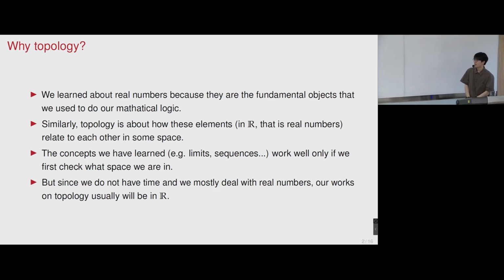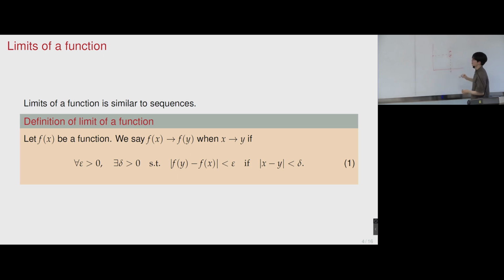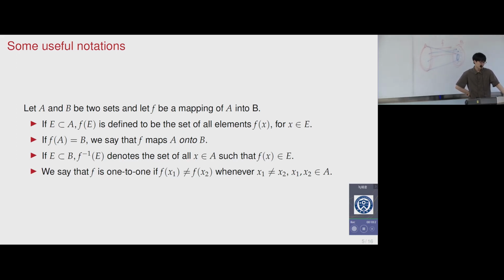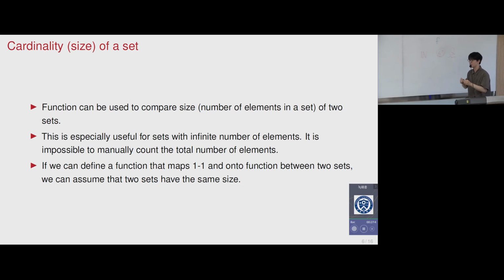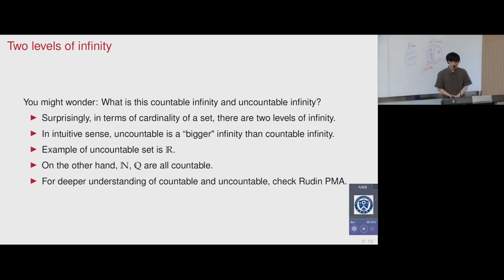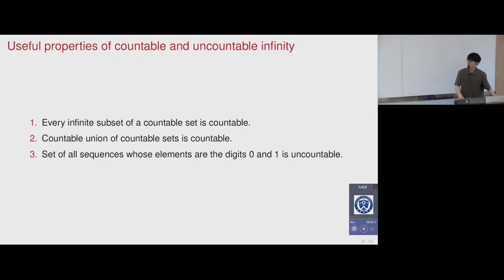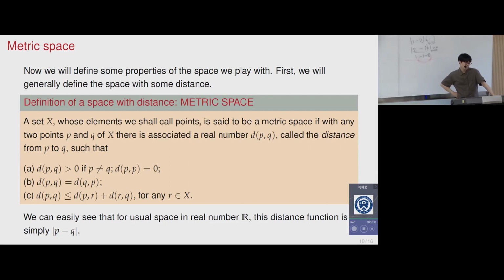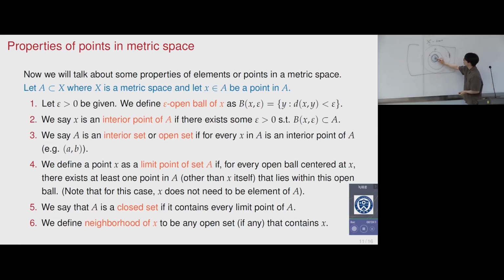2023 summer math camp - (5) Basic topology